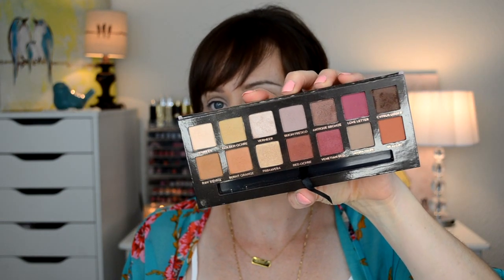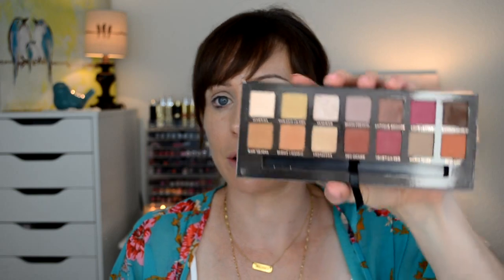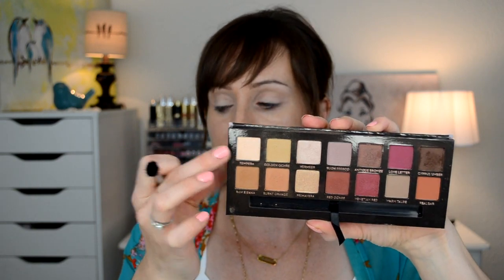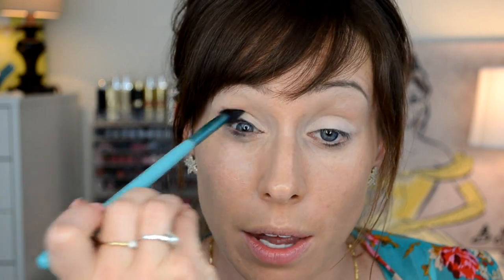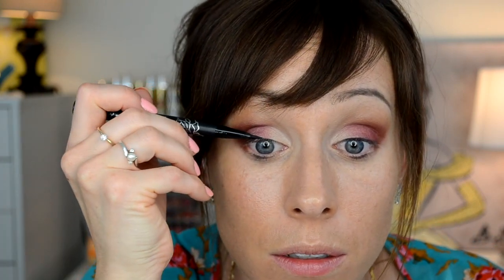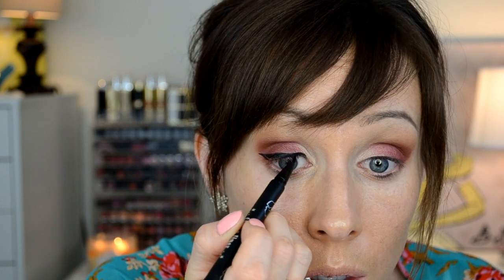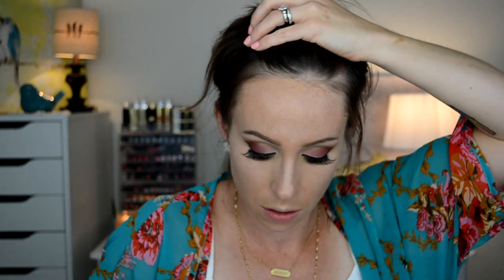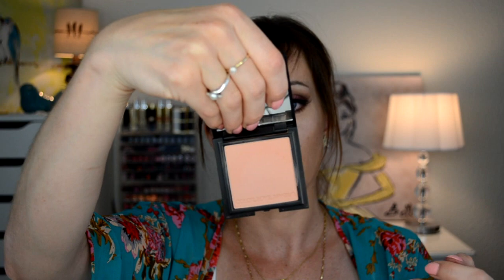NEW Anastasia Modern Renaissance Palette Tutorial | Lots of Chit-Chat!!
Today I wanted to do a chit-chat get-ready-with-me video for using the NEW Anastasia Beverly Hills Modern Renaissance palette. I love how the look turned out. Thumbs up if you love GRWM videos on Chit-Chaturday. [P.S. I forgot to zoom in during the intro clip after filming the tutorial portion. I am still getting used to my new set-up!]

[Products Used]

JUNE & MAY Favorites | Things I have been loving for 2 months straight!!

{Ebates} Get PAID to shop online. No joke cash back!
{Vitacost: Healthy Living} Click here to receive $10 off your first order

[Today's Look]

[Kimono] Jane.com